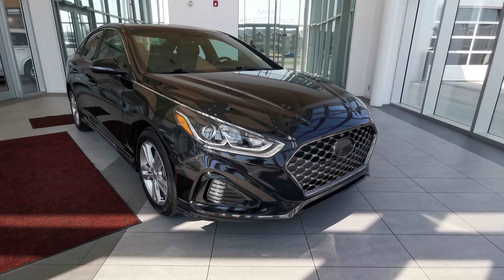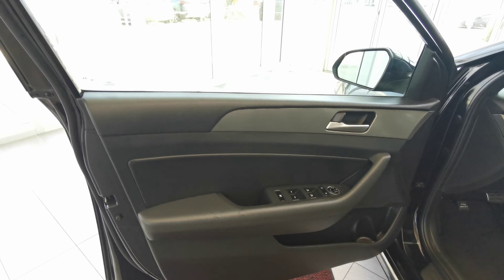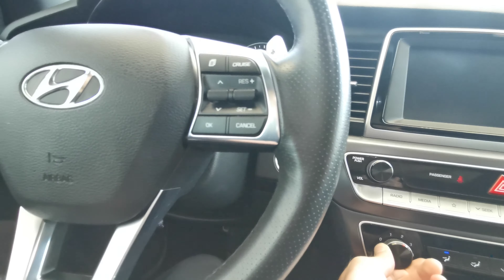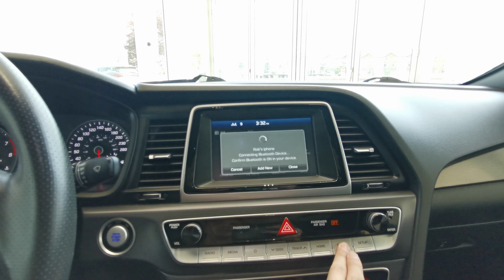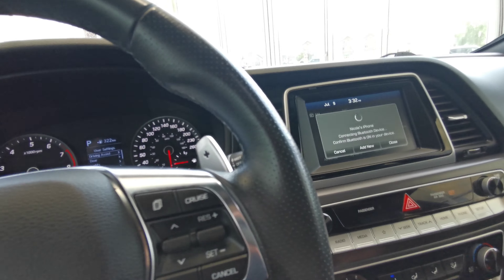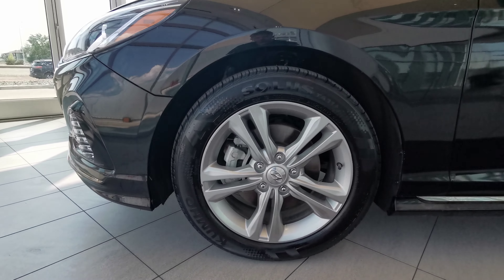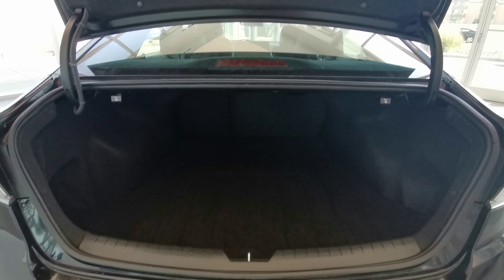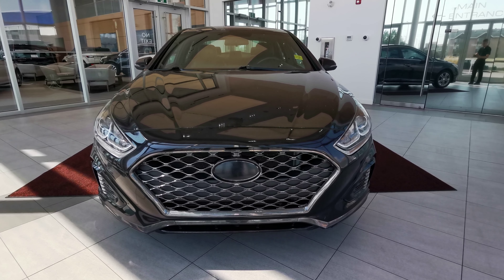Black 2018 Hyundai Sonata Sport Review Edmonton AB - Wolfe Cadillac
This is a 2018 Hyundai Sonata Sport Review in Edmonton AB at Wolfe Cadillac with 6-Speed Automatic transmission black exterior and black interior.

Wolfe Cadillac
17820 Stony Plain Rd,
Edmonton, Alberta
T5S 1A4